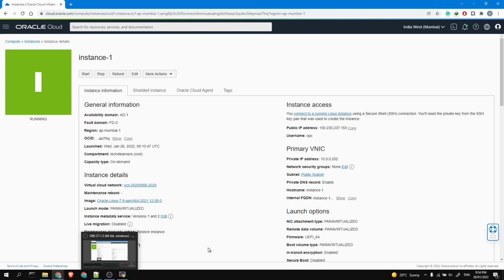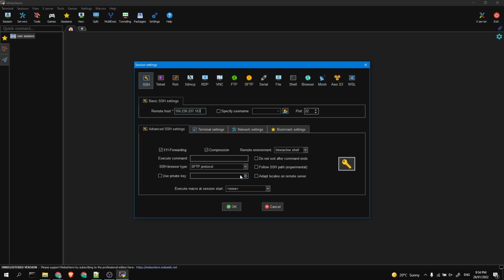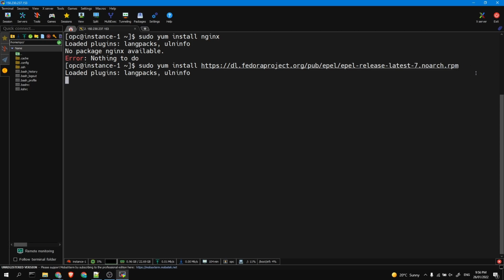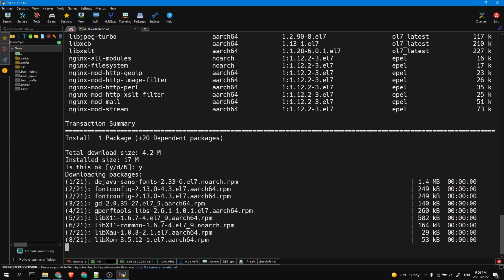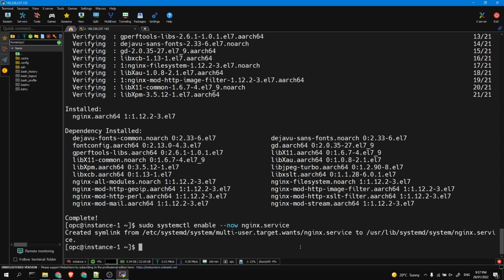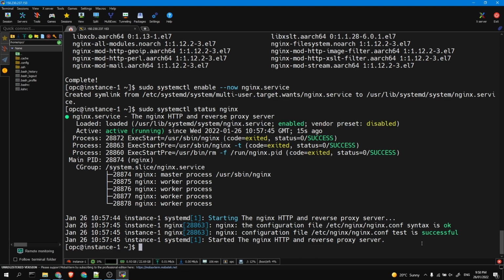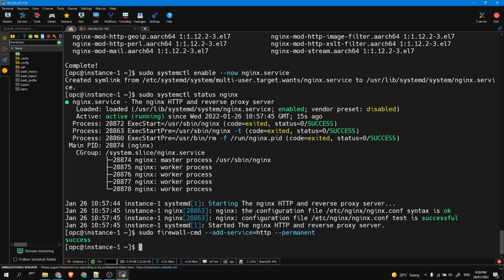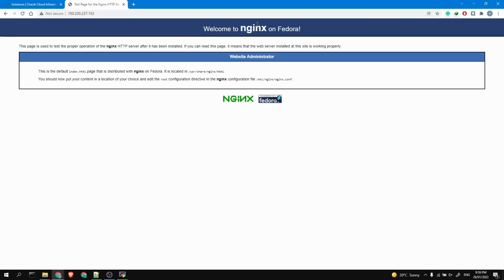Install nginx webserver in oralce linux cloud vps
How to install NGINX web server in oracle Linux cloud vps?

For Installation commands please check the below link.

Fixing 'No package nginx available' error. Install EPEL repository.

Create oracle cloud free linux vps instance with 24 GB RAM and 4 CPU

Install Tiger vnc server in oracle Linux cloud instance

Access oracle cloud Linux  using TightVNC Viewer

Please leave your questions in comments.